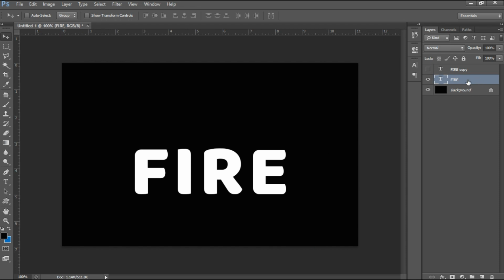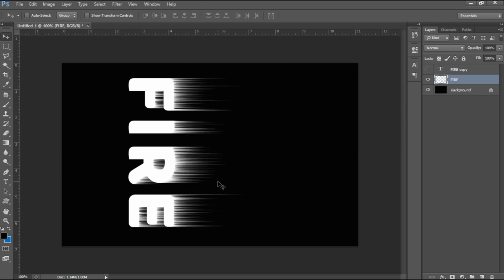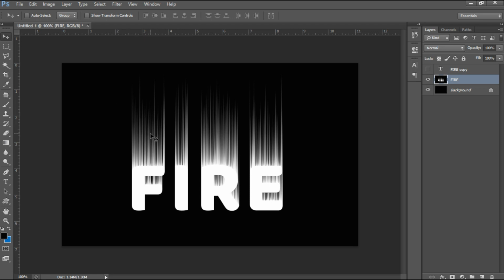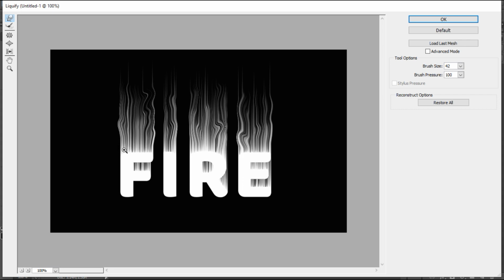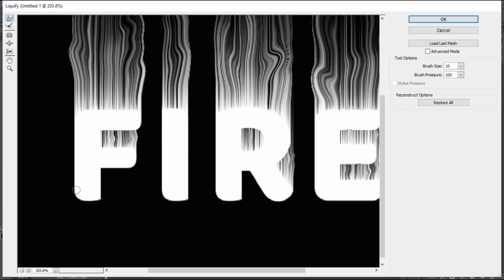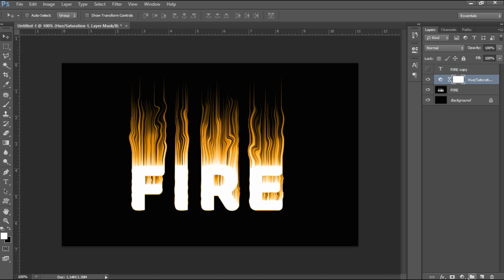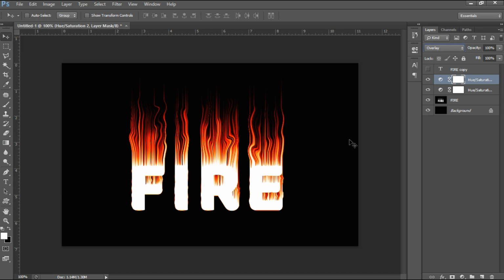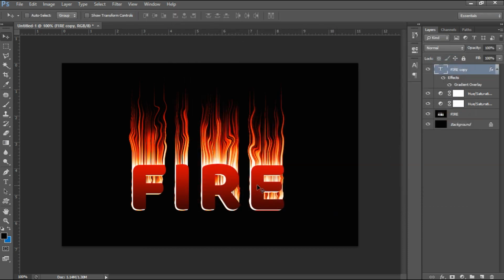How to Create Fire Text Effect on Adobe Photoshop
This video step by step to explain how you can create the fire text effects on Photoshop.